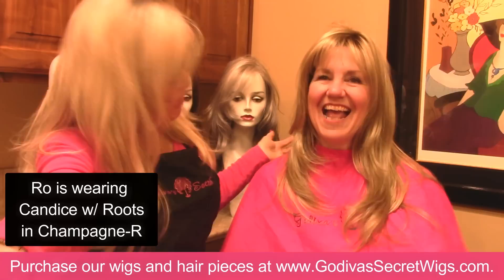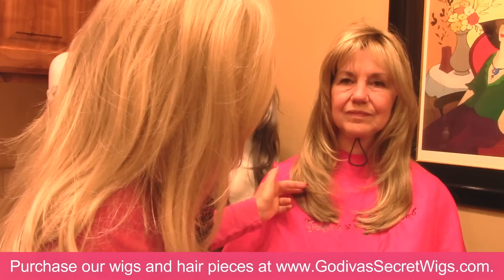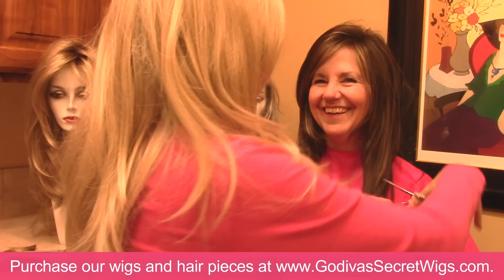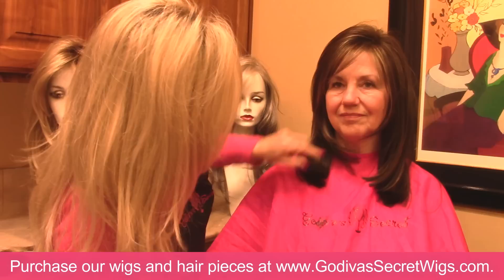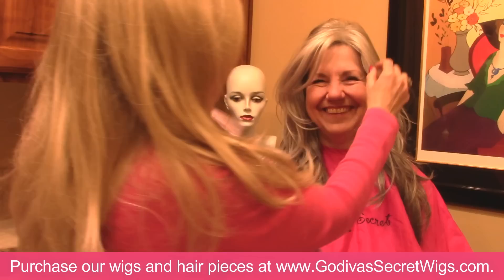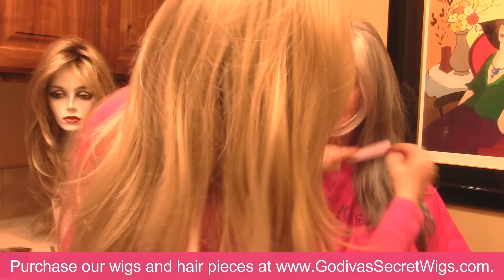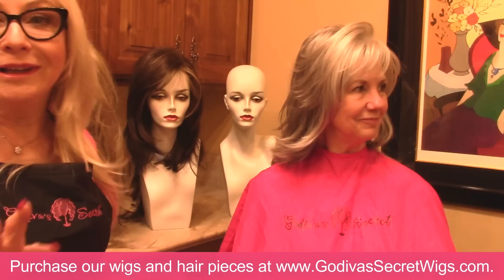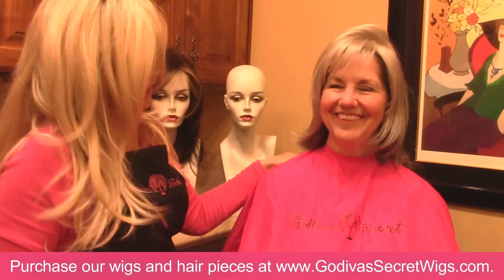How to Trim Long Candice Wig into 3 Different Lengths (Official Godiva's Secret Wigs Video)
CLICK LINK TO SEE AND PURCHASE ALL PRODUCTS SHOWN IN THIS VIDEO!

HERE ARE THE PRODUCTS SHOWN IN THIS VIDEO.
Candice w/ Roots Wig in Champagne-R (on Rochelle)
Candice w/ Roots Wig in Creamy Toffee-R
Candice Wig in Chocolate Swirl
Candice Wig in Silver Stone
Hair Cutting Scissors
Chin Strap
Metal Wig Clips
Thinning Shears
1" Hot Air Brush

In this video, Rochelle shows how to trim our long Candice wig into three completely different styles.  She will show how to cut length on a wig, how to thin out a wig, how to add layers and how to trim bangs into a wig.  The first long Candice wig is shown in one of our most popular blond colors, Creamy Toffee-R, and is kept long, but trimmed.  The second long Candice wig is shown in a gorgeous dark brown called Chocolate Swirl, and is cut to a medium length style with side bangs.  The last Candice is shown in our most popular grey color, Silver Stone, and she trims it to the shoulder and adds bangs.   Candice is such a versatile wig and as you will see, she is gorgeous at every length!